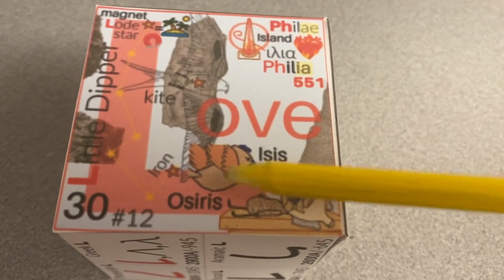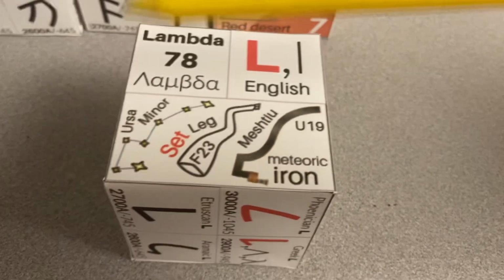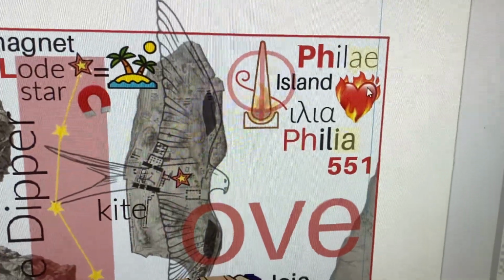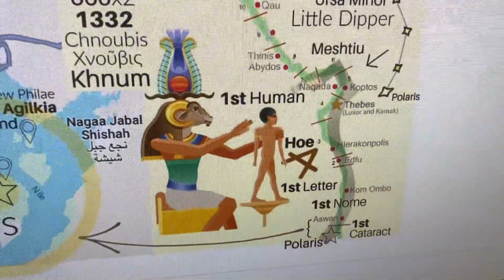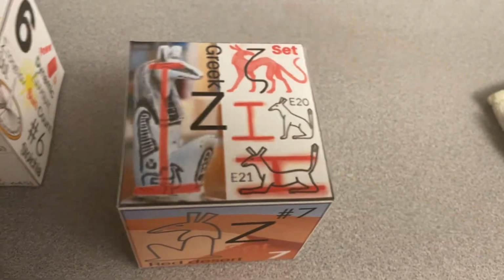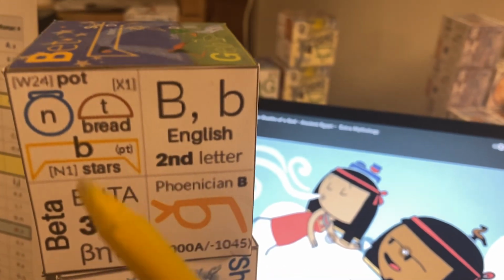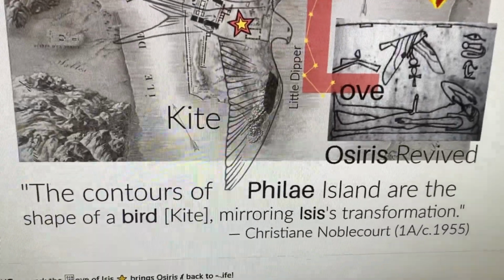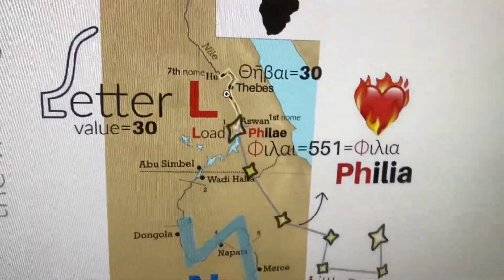Letter 𓄘 » 𓍇 » 𐤋 » Λ » 𐌋 » L and word LOVE ❤️‍🔥 origin from Isis bringing Osiris back to Life!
Video on the new letter L kids Egypto alpha numerics ABC block for the KidsABCs Reddit channels.

Etymology of LOVE ❤️‍🔥 solved AND proved: the 𐃸ove of Isis ⭐️ brings Osiris 𓀲 back to 𓍇ife!

Etymology of Love (Φιλία) ❤️‍🔥 solved!